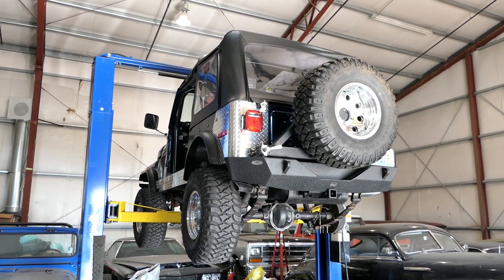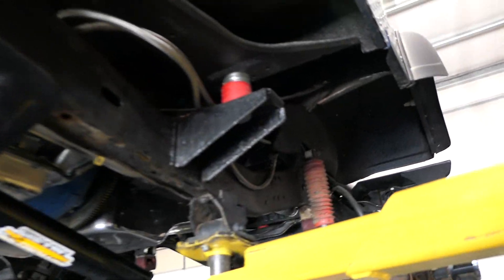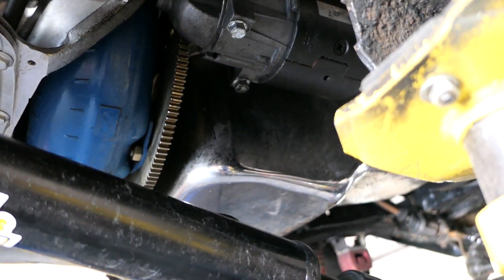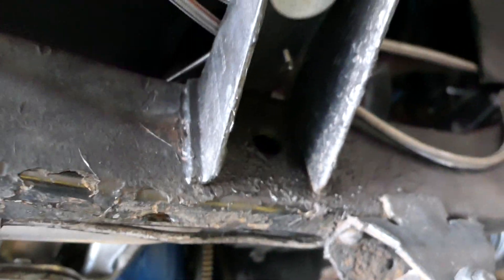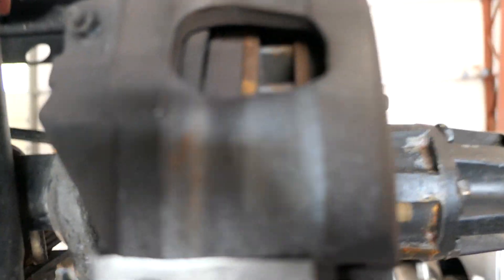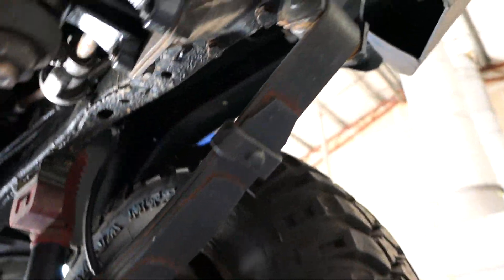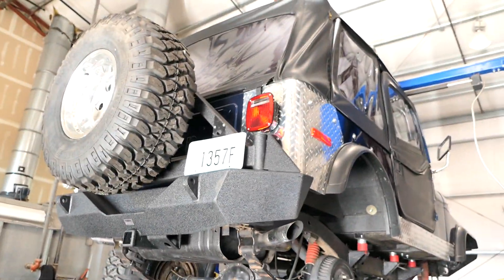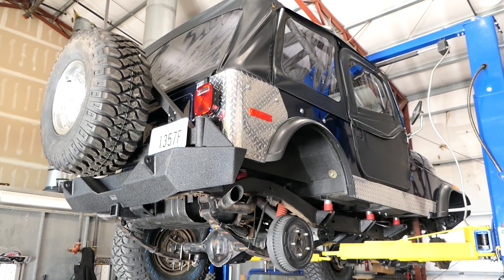underside video of the restored 77 cj-7!